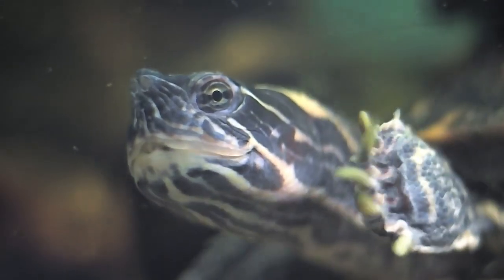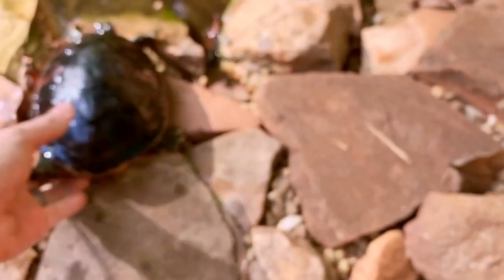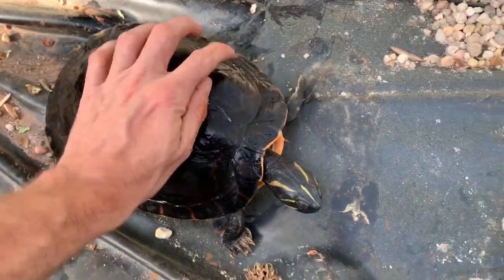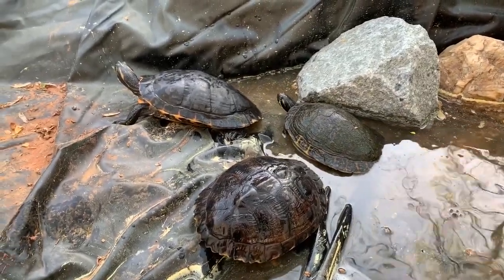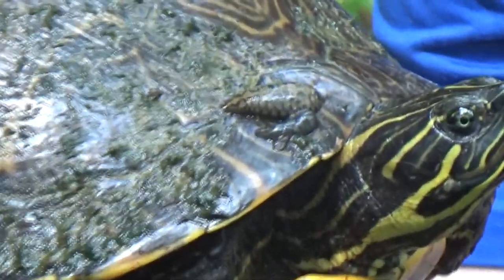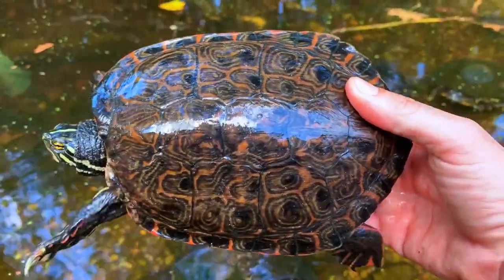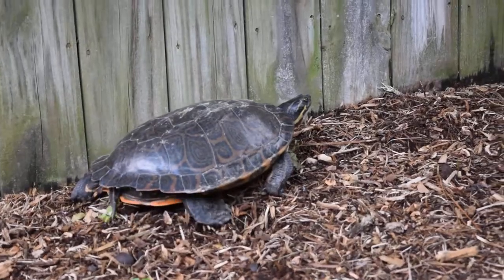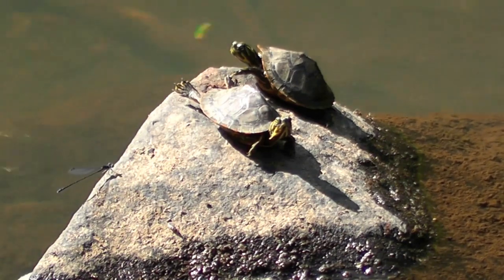Eastern River Cooter Facts and Information!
______________________________________________________________________________________________________________________________________________________________________________________________________________________________________________________________ The Eastern River Cooter (Pseudemys concinna concinna) is a species of freshwater turtle native to the eastern and southeastern United States. Here are some key facts about this species:

Appearance: Eastern River Cooters have an oval-shaped shell that is typically dark green to black with yellow markings on the edge of each scute. They can reach up to 16 inches in length and have webbed feet for swimming.

Habitat: Eastern River Cooters are found in a variety of freshwater habitats including rivers, streams, and lakes with slow-moving water and abundant aquatic vegetation.

Diet: They are primarily herbivores, feeding on aquatic plants, but may also eat some small animals such as snails and insects.

Behavior: Eastern River Cooters are diurnal and spend much of their time basking on logs and rocks. They are relatively social and can often be seen in groups.